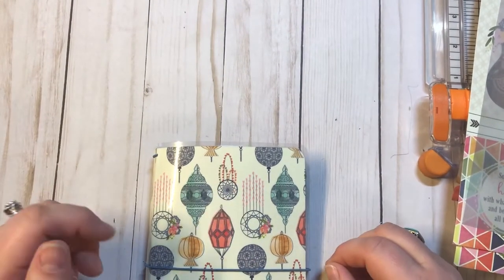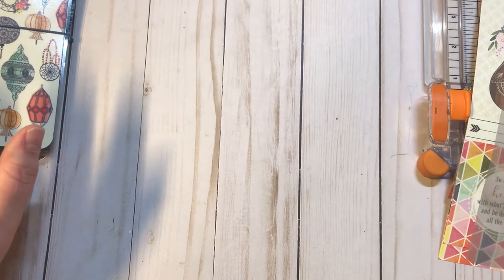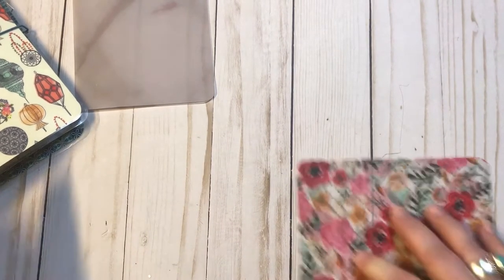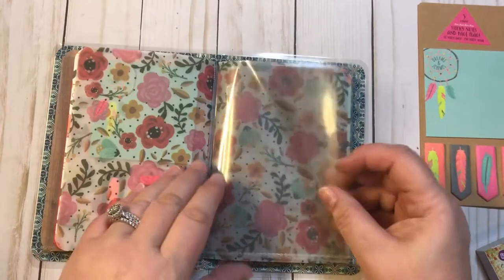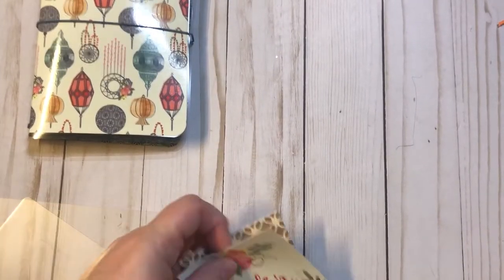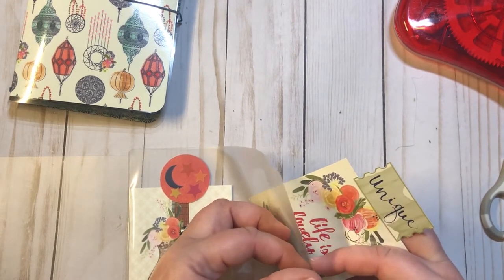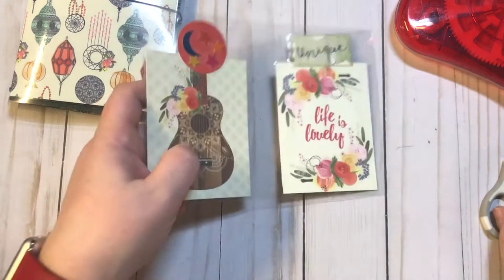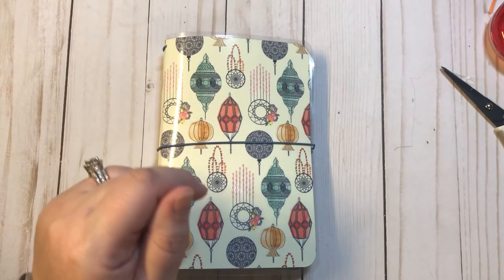Travelers Notebook Tutorial (page marker and dash board)